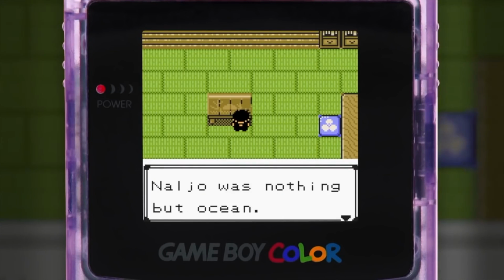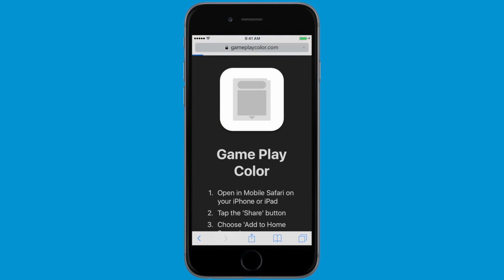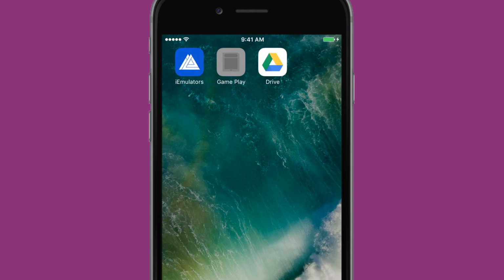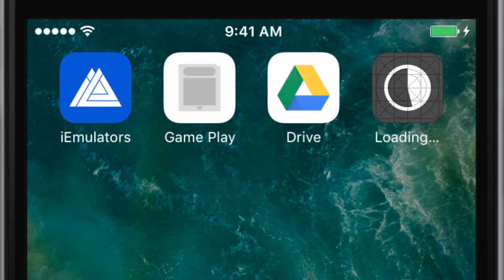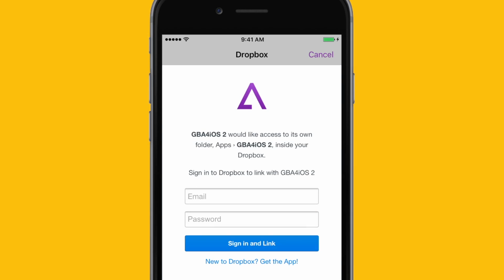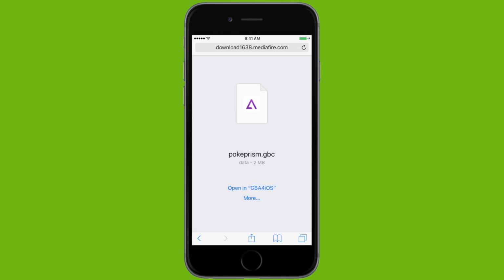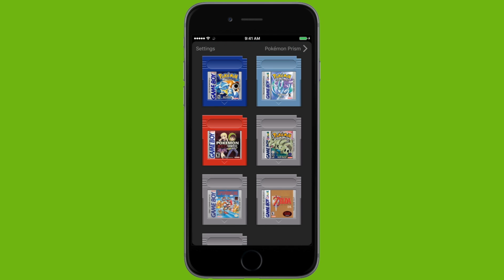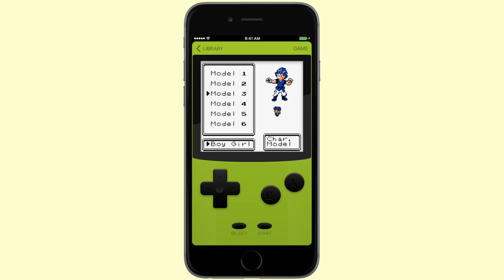How to Get Pokemon PRISM Rom Hack on your iOS Device! (NO COMPUTER) (NO JAILBREAK) iPhone iPad iPod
Play the notorious Pokemon Prism that has been in production for over 8 years on your iPhone, iPod Touch and iPad running iOS 10 and below! Pokemon Prism is a GBC Rom Hack that has offers a complete new storyline, region and much more.

How to add Artwork to Game Play Color cartridges:

1. Upload your Artwork to Google Drive

2. Ensure the name of the Artwork File is the same as the Game you want the artwork to appear on, except with it ending in .jpg instead of .gbc or .gb.

3. Open Game Play Color and see the Artwork appear, done!

Did your game not appear in Game Play Color? Here are two solutions ↓

Make sure the email on the top left handed corner of Game Play Color matches the Google Drive account email. If not sign out of one and make them match.

Game Play Color only plays Gameboy and Gameboy Color games so be sure to check that the game in google drive ends in .gbc or .gb

Music in the BG: GlitchxCity - Pokémon Prism Gym Leader Remix